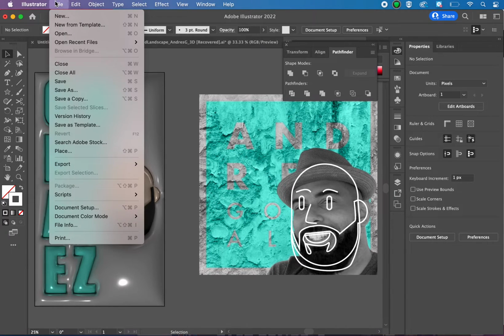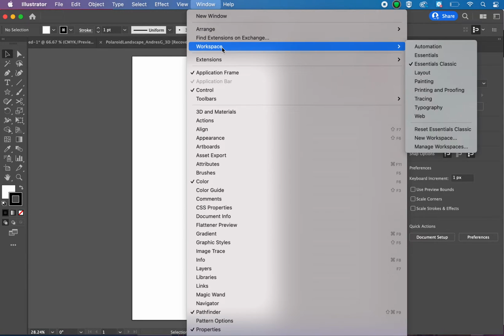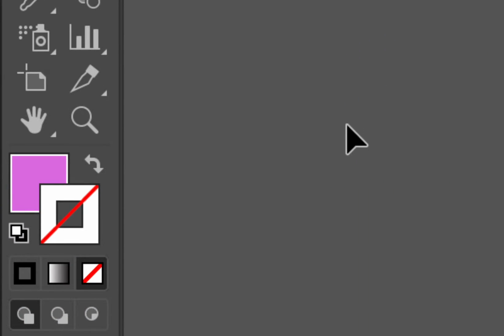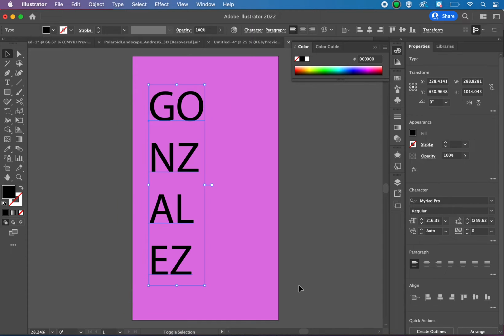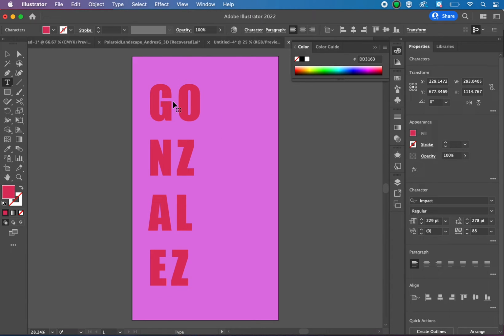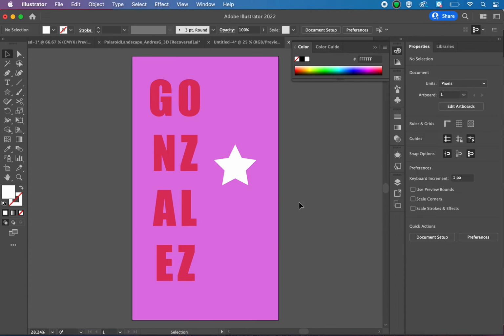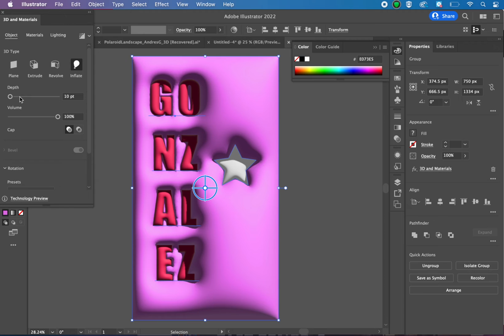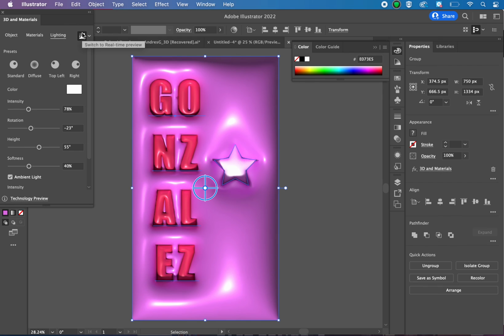Phone wallpaper - 3D inflate effect